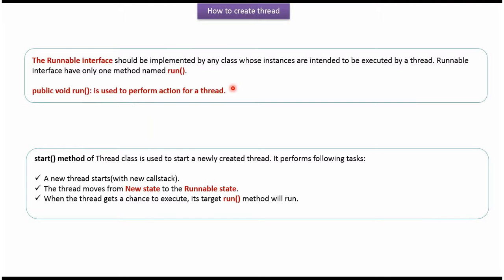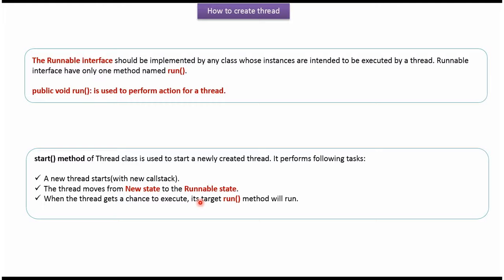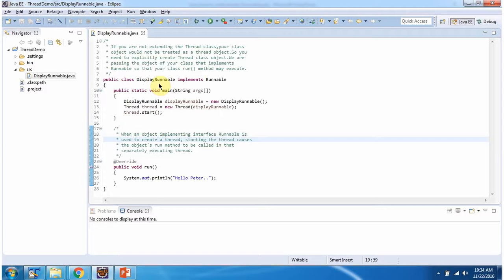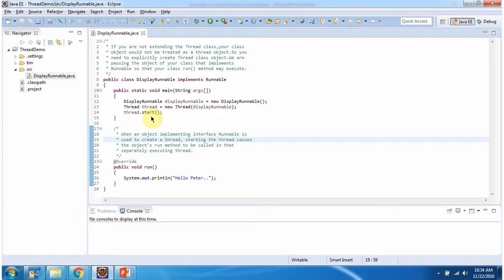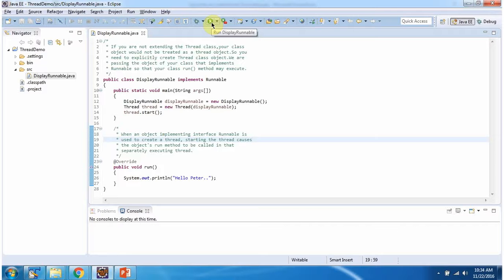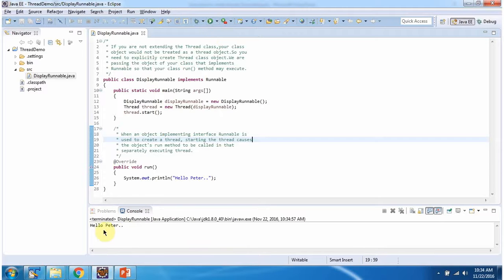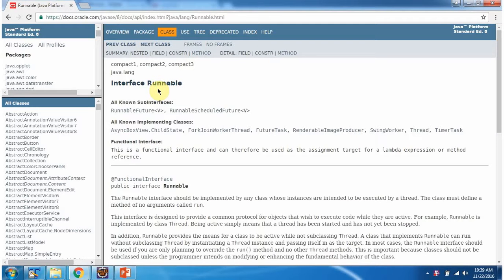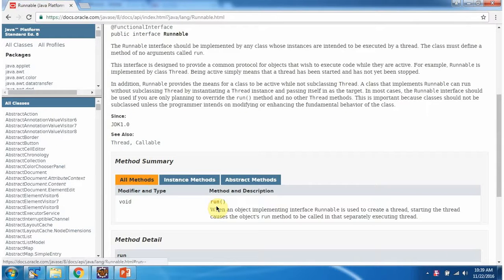How to create a thread in Java? | Runnable interface in Java | Java Threads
In this comprehensive YouTube video, we dive into the essential topic of creating threads in Java using the Runnable interface, providing a detailed guide for developers of all skill levels. Whether you're new to Java concurrency or looking to expand your knowledge of multithreading techniques, this video is designed to equip you with the skills needed to create threads effectively.

We begin by explaining the fundamentals of thread creation in Java, introducing the concept of multithreading and its benefits in concurrent programming. We then explore the Runnable interface, a key component of Java's threading model, which allows developers to define the behavior of a thread separate from the Thread class.

Throughout the video, we walk you through the process of creating threads using the Runnable interface, demonstrating step-by-step how to implement the run() method to specify the thread's behavior. We cover different approaches to starting threads, including using the Thread class constructor and the Executor framework.

Additionally, we provide practical examples and coding exercises to reinforce your understanding of thread creation with the Runnable interface. You'll learn how to handle common challenges such as thread synchronization, communication, and exception handling.

By the end of this video, you'll have a solid understanding of how to create threads in Java using the Runnable interface, empowering you to build efficient, scalable, and responsive multithreaded applications.

Don't miss out on valuable insights into Java threads and concurrency!

How to create a thread in Java | Thread creation in Java | runnable interface in Java | runnable java | Java runnable interface | Java runnable